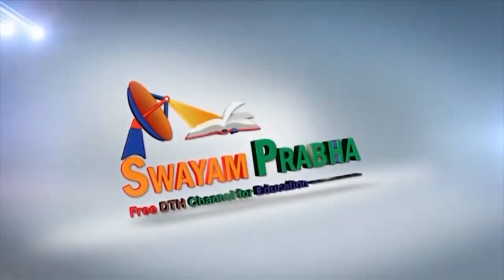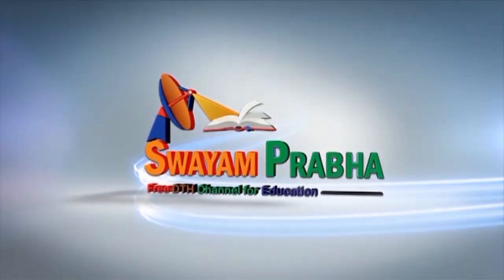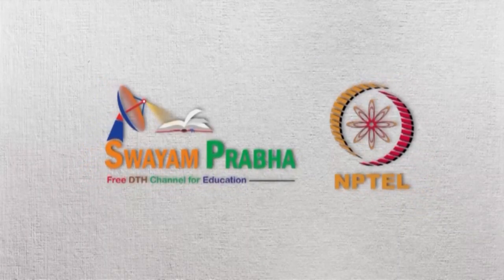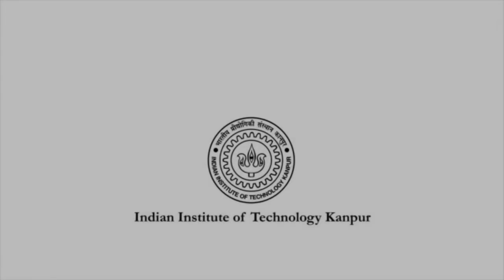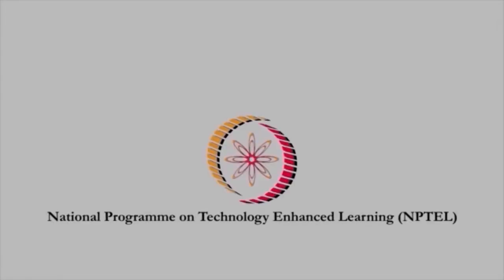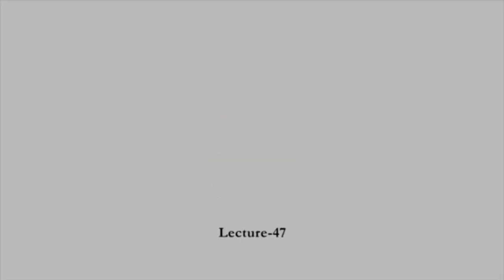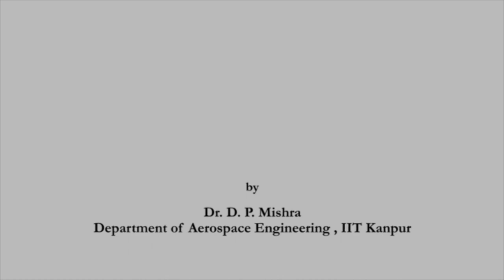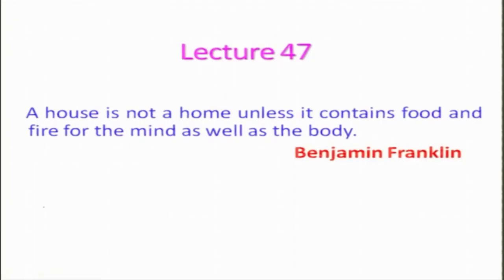Lec 07: Laminar Flame Theory for Premixed Flames (Contd..)